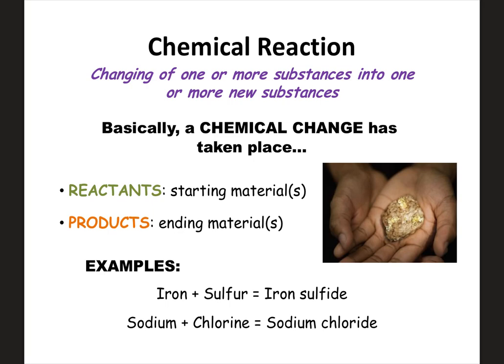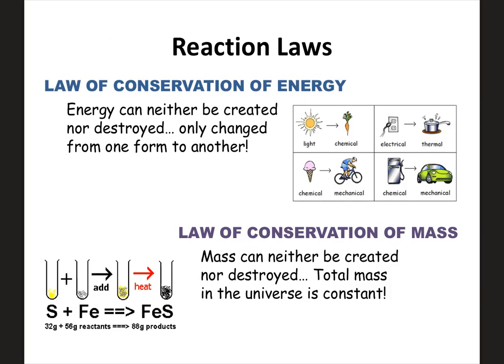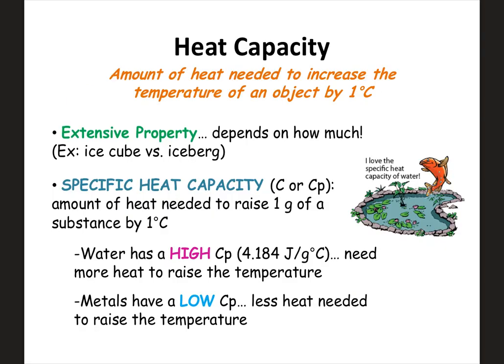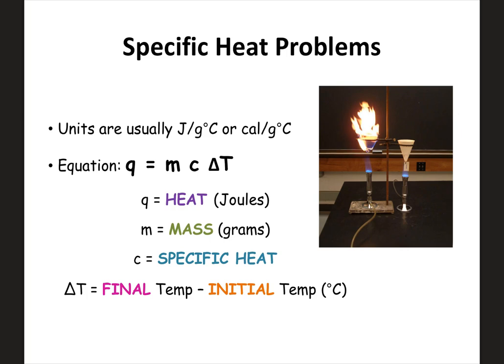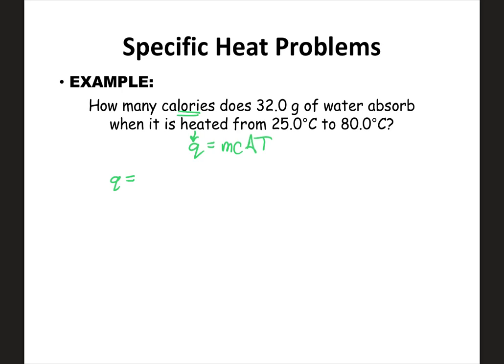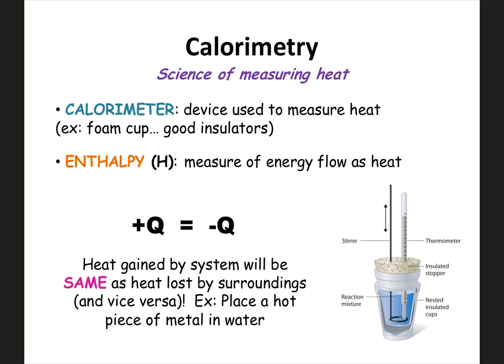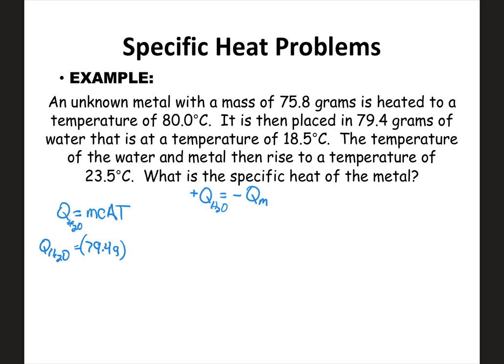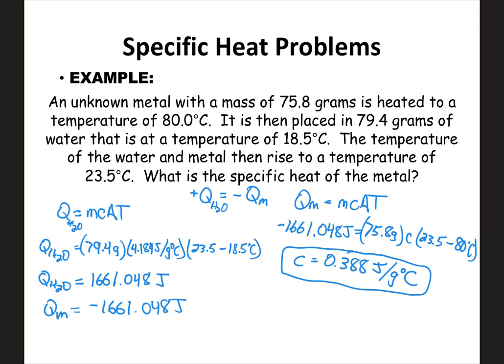Energy and Specific Heat Notes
Use this video to help review thermodynamics concepts and solving specific heat problems.